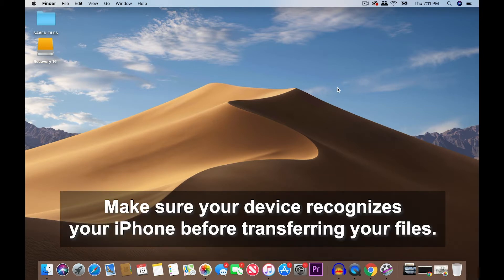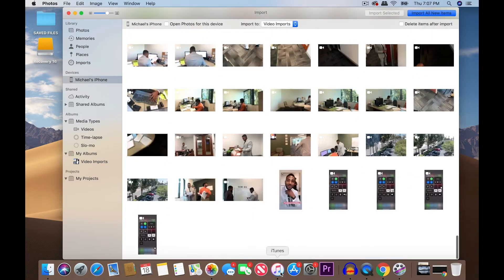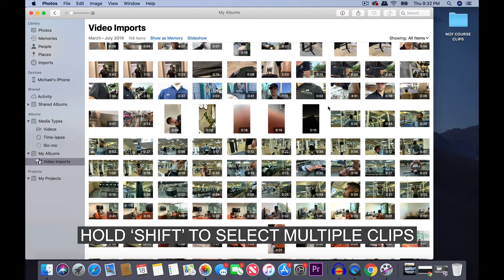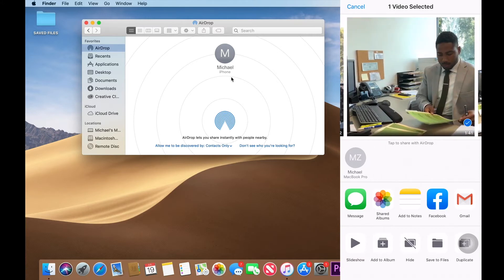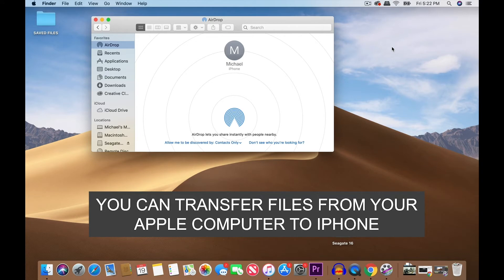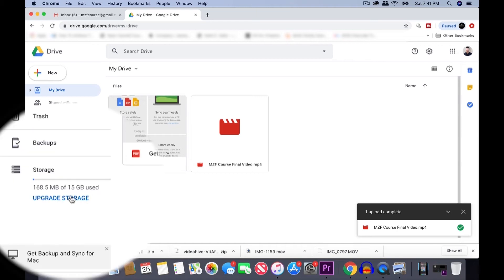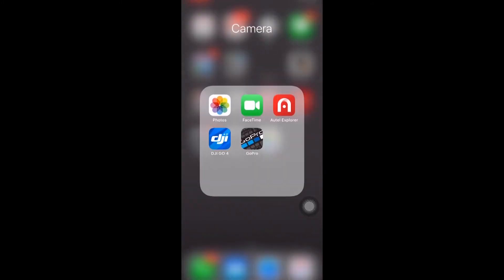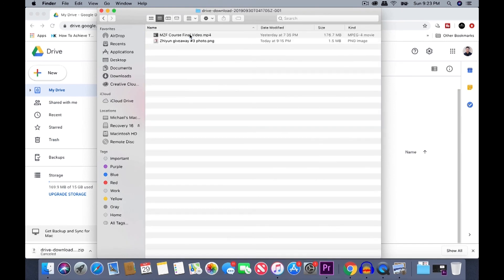How To Transfer Video From iPhone to Mac (Airdrop & Google Drive)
If you are a beginner video content creator or you've been making videos for a while and want to learn how to transfer video from iPhone to Mac, this video is for you! You'll learn how to transfer video files using Airdrop and Google Drive. If you are new to the channel I recommend watching my Video Starter Kit Playlist that will show you  how to make videos with an iPhone, edit videos in Adobe Premiere Pro, Adobe After Effects, iMovie, and much more. Enjoy!

Grab My Gear
Ring Light
iPhone Mount
Mic #2 iPhone Adapter

Mike Zuniga Films is a video production company based in Southern California. This YouTube channel provides behind the scenes videos, tutorials, and interviews for filmmakers and content creators on YouTube. He also hosts the "Mike Zuniga Films Podcast Series" on this channel as well in audio format. This show intersects entrepreneurship with the art of video production to give tips on how to be a full time filmmaker or creative. This is also great for people searching for podcasts about life and podcasts about success.